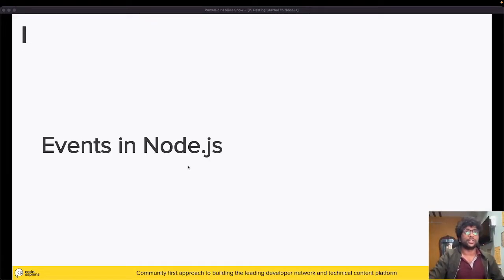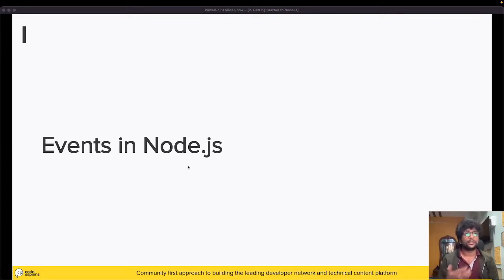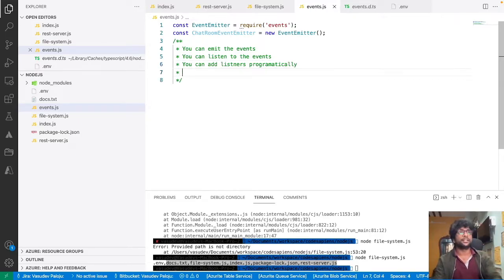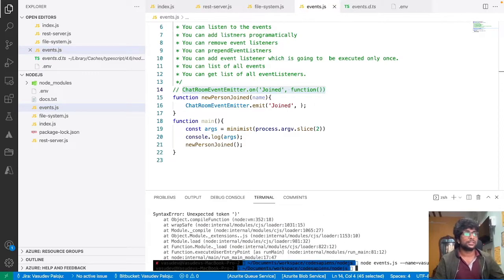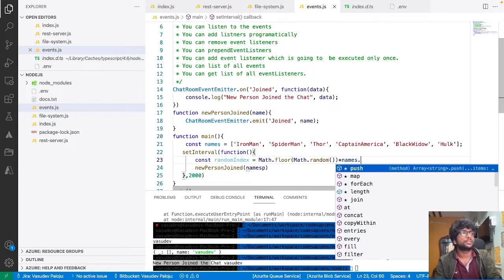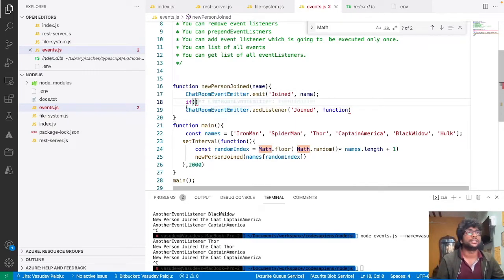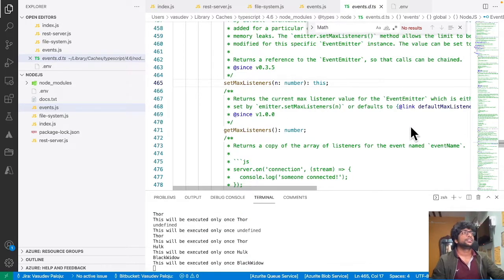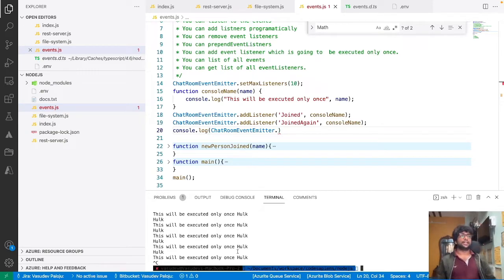#20 Events and Event Emitter | NodeJS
NodeJS uses event-driven programming. It means as soon as Node starts its server, it simply initiates its variables, declares functions, and then simply waits for an event to occur.

According to the documentation of NodeJS, it is an asynchronous event-driven JavaScript runtime. NodeJS has an event-driven architecture that can perform asynchronous tasks. NodeJS has ‘events’ module which emits named events that can cause corresponding functions or callbacks to be called.

Get Started with NodeJS and learn how to build amazing applications

Some other topics to help you with front-end development -